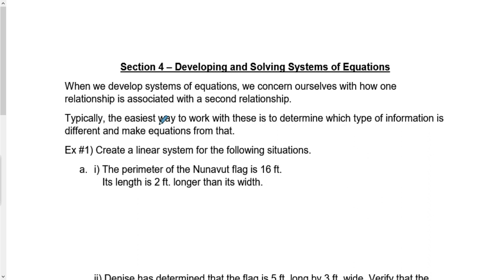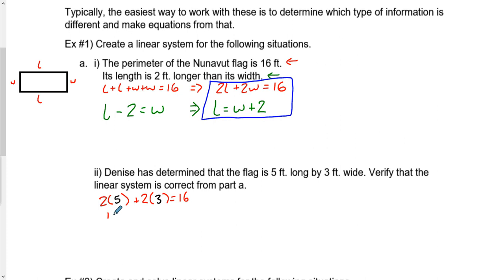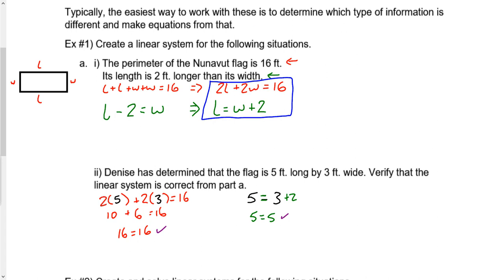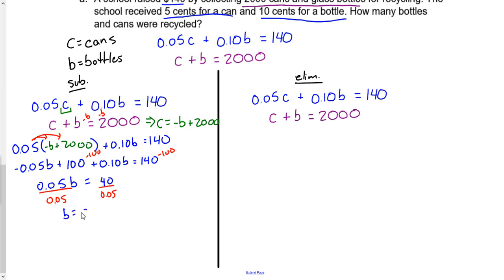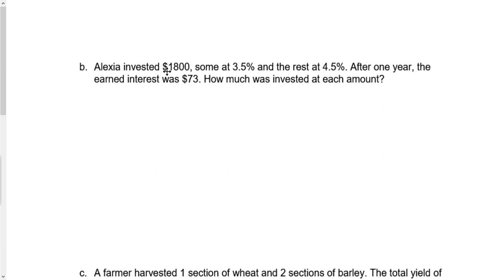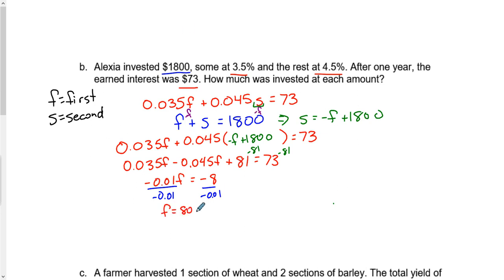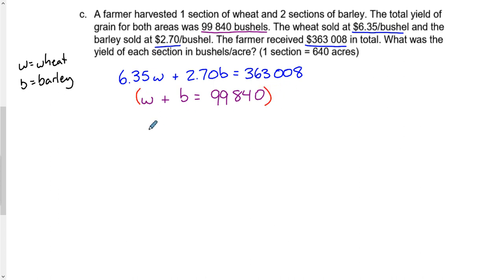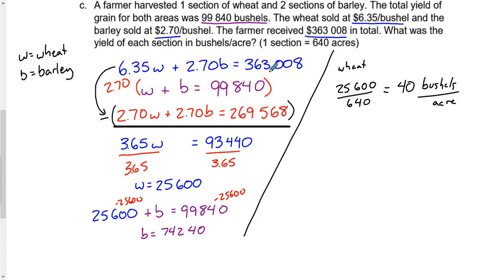Foundations and Pre-Calculus 10 Developing Systems of Equations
Solving Systems of Equations Section 4